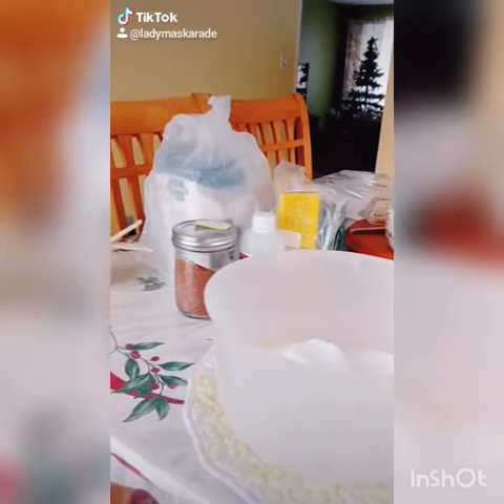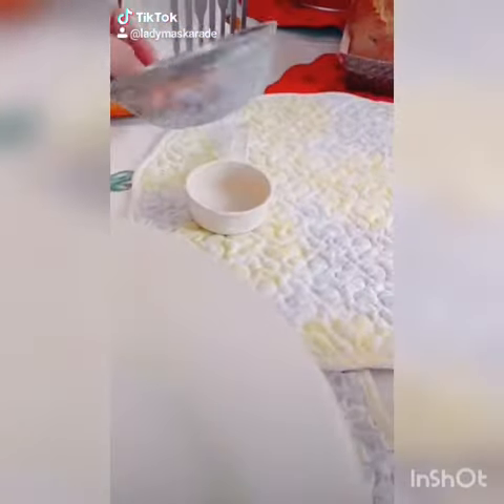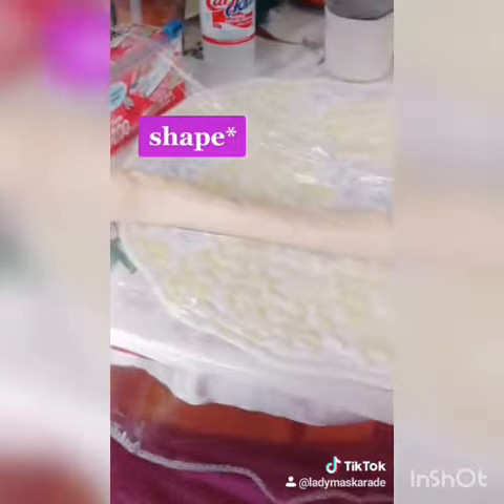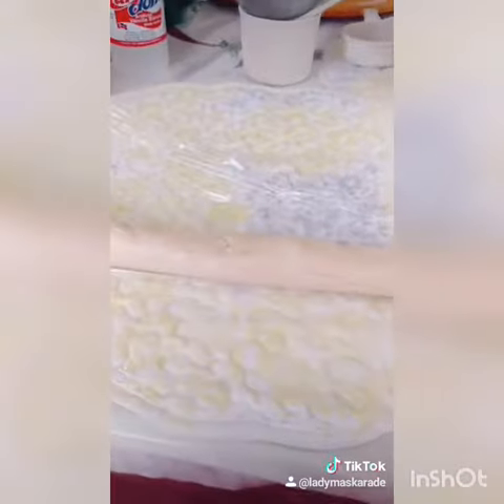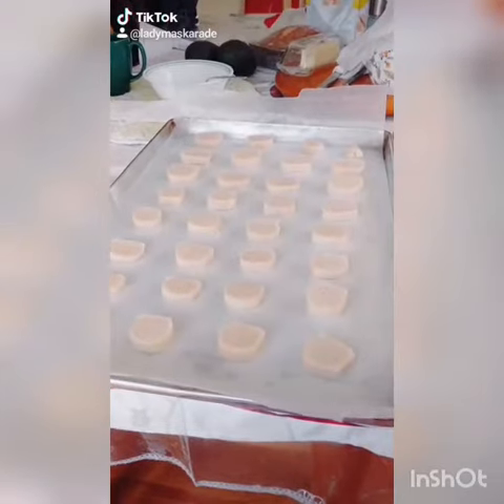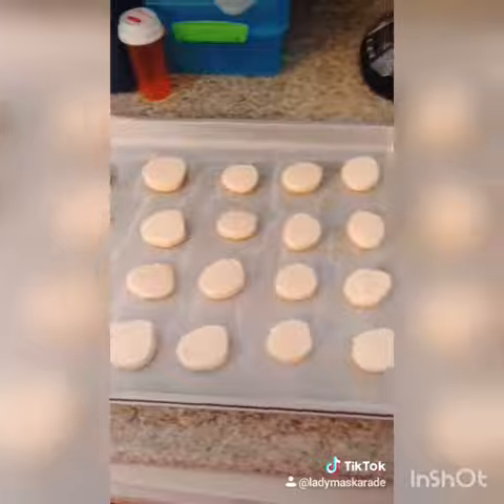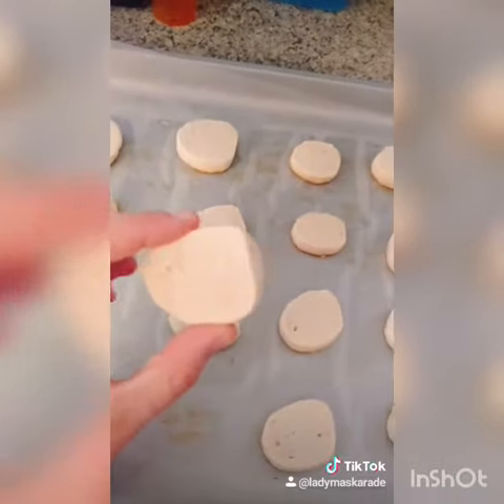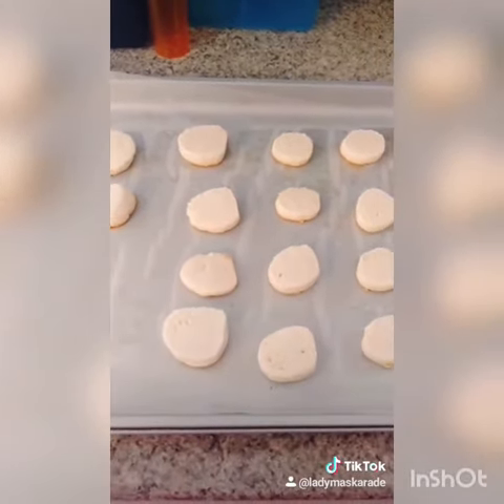Melt in your mouth Eggnog Shortbread Cookies